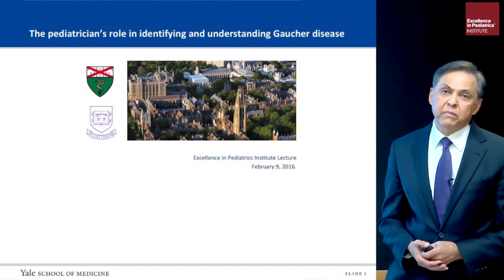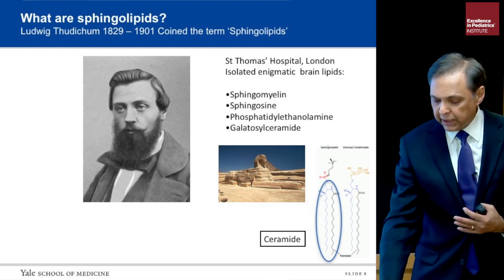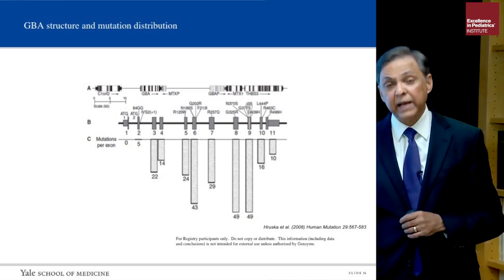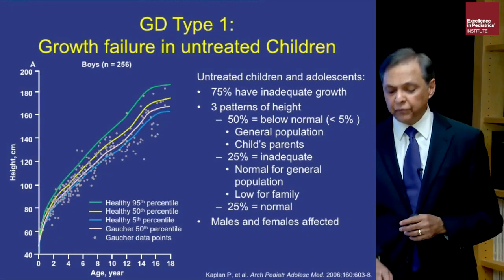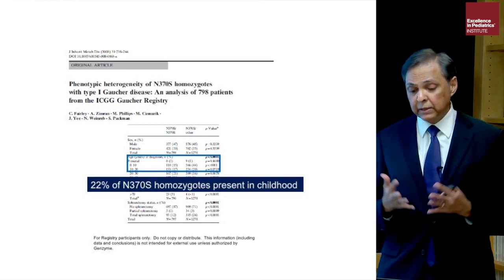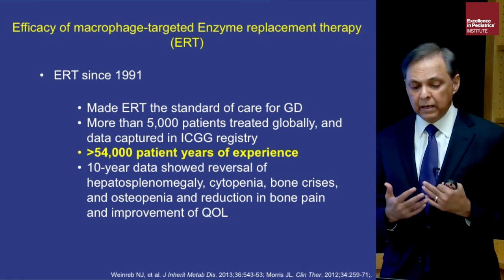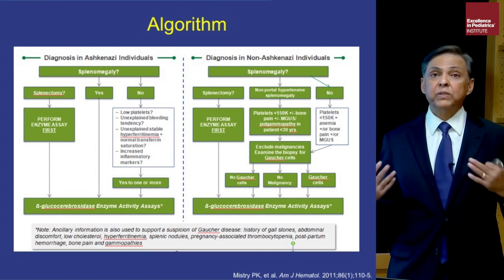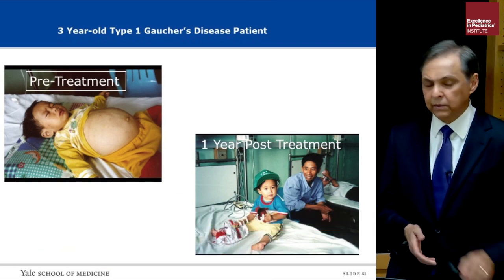Spot the Early Signs of Gaucher Disease